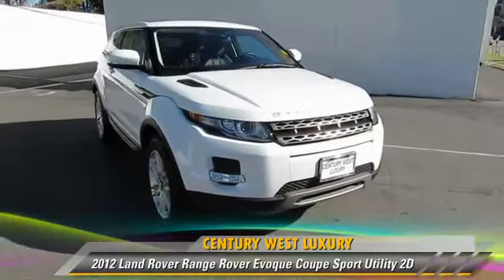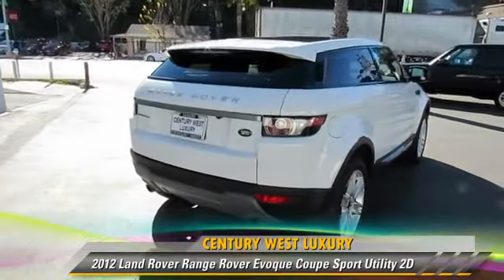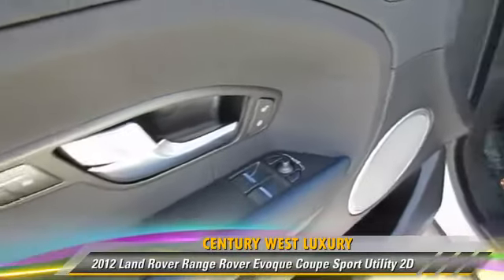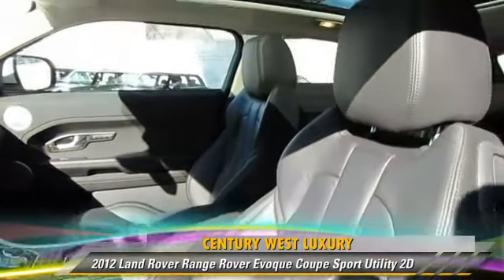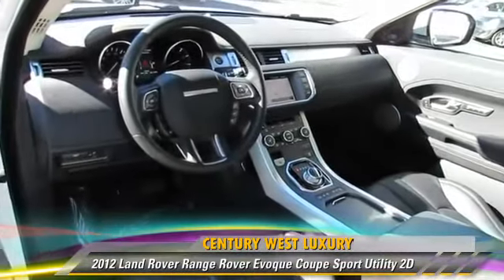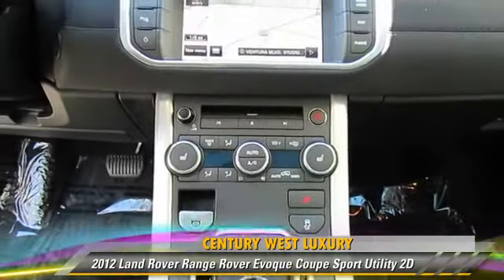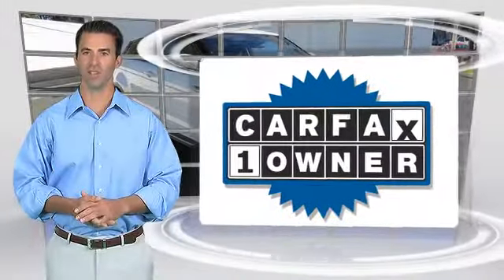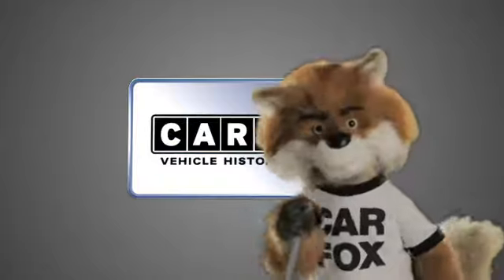Century West Luxury, Studio City CA 91604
[DFIN:2:2627566:I:D04979BB:b10ec75ba4306c2e45ffde0d4490ba4d]